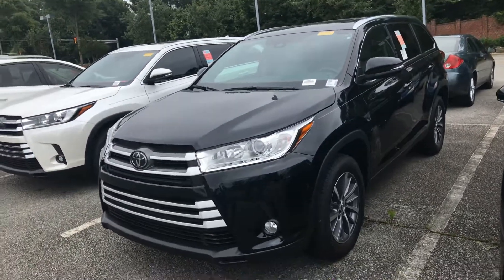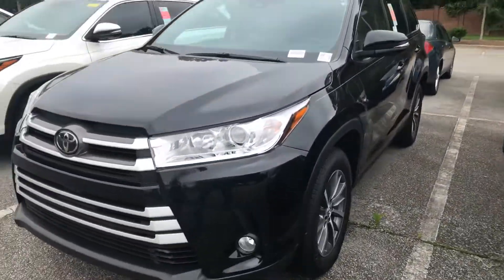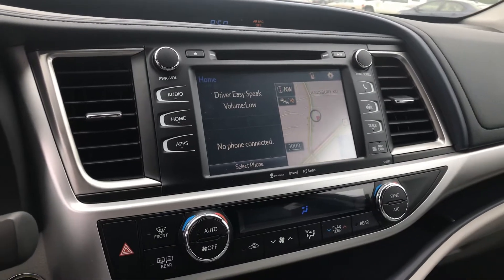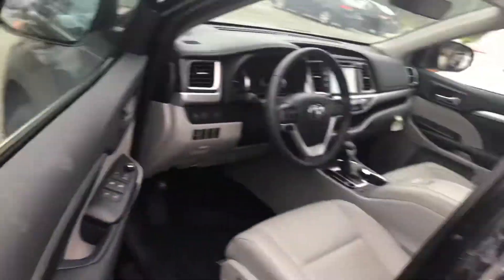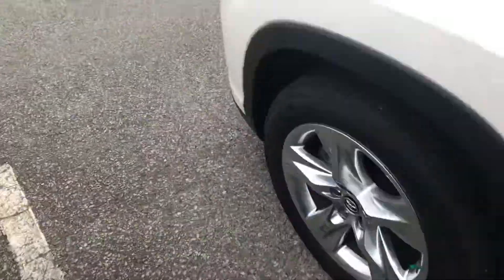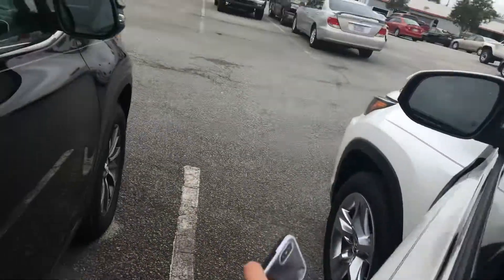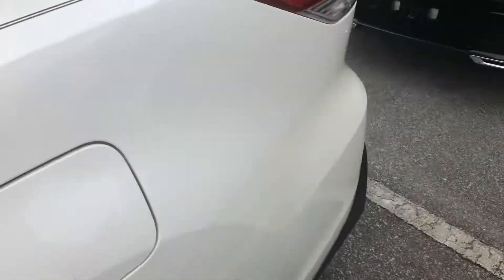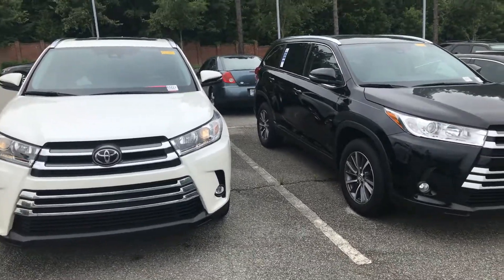2019 Highlander XLE and Limited- Jairo V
Please let me know what you think about the vehicle or if you wanna take this vehicle on a test drive.